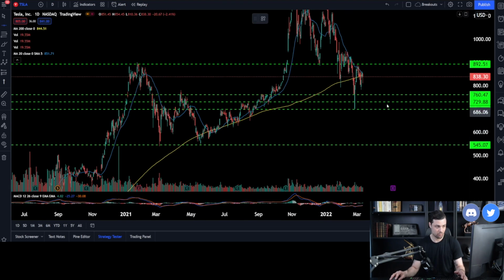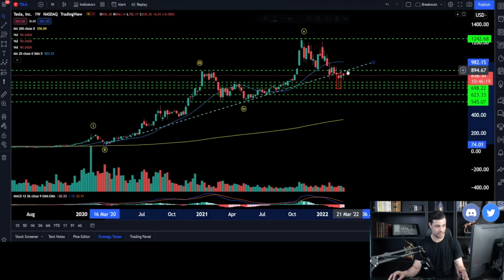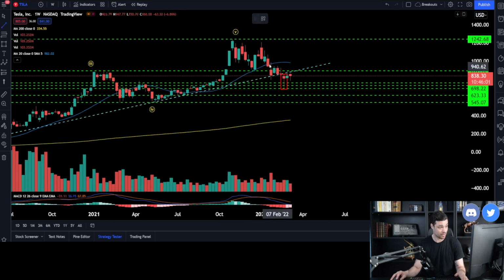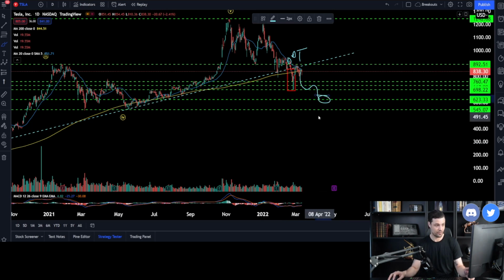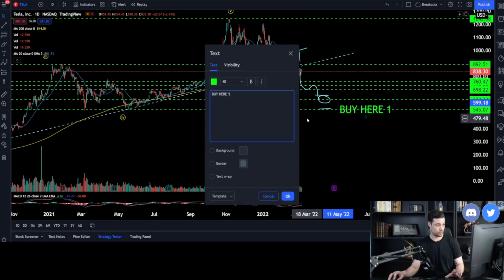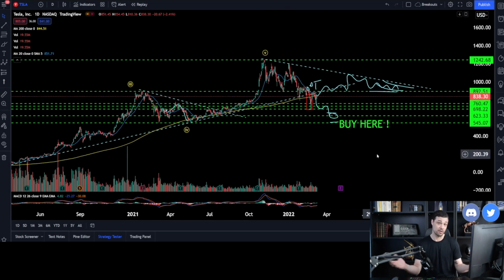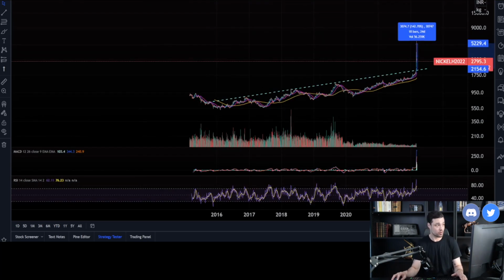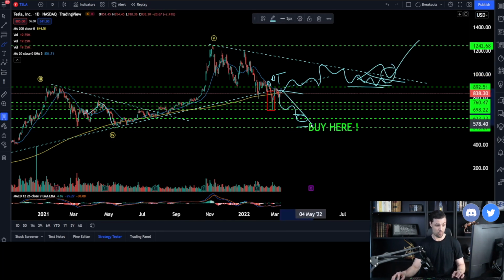Tesla (TSLA): Should you BUY NOW or WAIT ?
FREE WEBINAR Mar16th 12pm (mid day) LIVE

Masterclass Breakout Trading Secrets AVAILABLE NOW ! 🔥

MY TOOLS FOR TECHNICAL ANALYSIS:
II. TRENDLINES
III. FIBONACCI